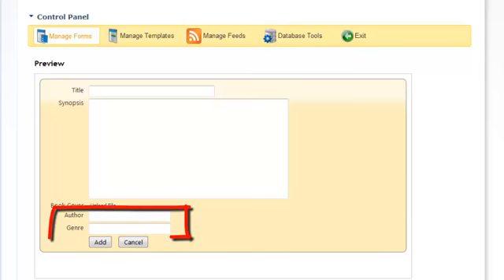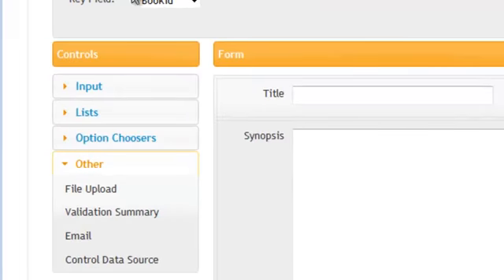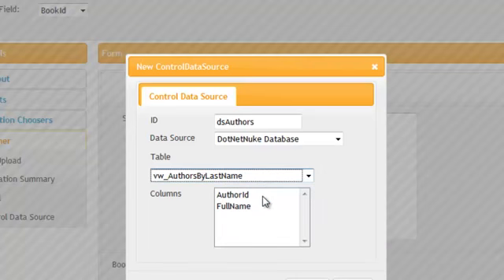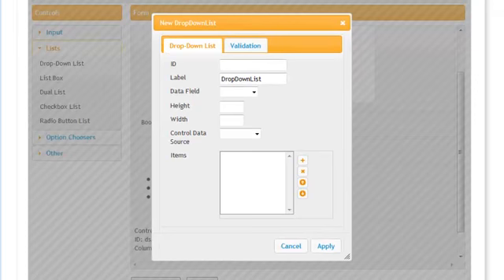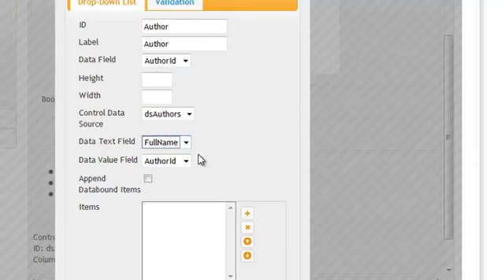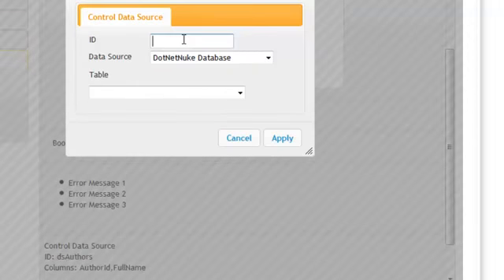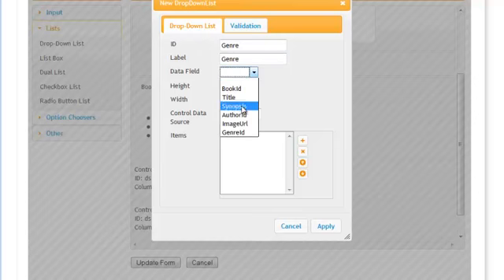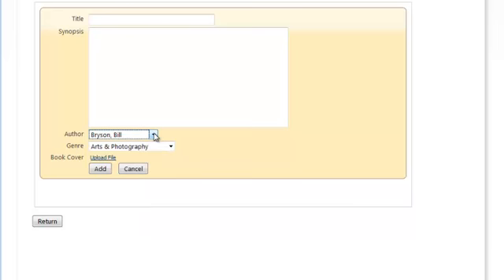Creating Picker Lists in Your DNN Forms with XMod Pro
Most data backed applications in DNN require that you have lookup tables - a table for books and a separate table for authors. When you enter a book, you want to select from a list of authors for that book. Kelly shows you just how to do that in XMod Pro.